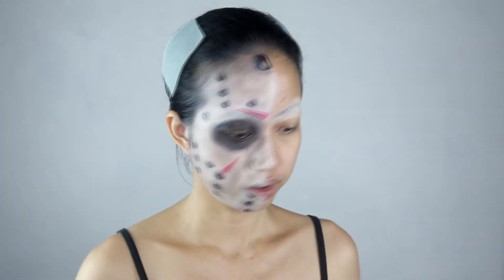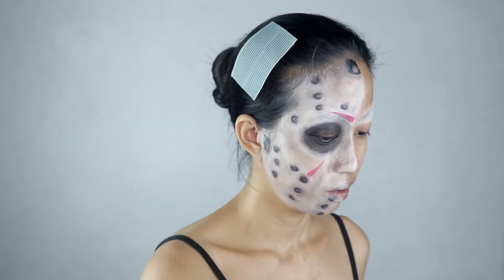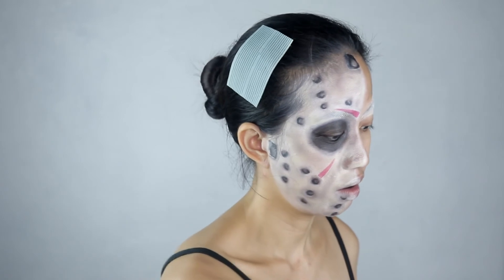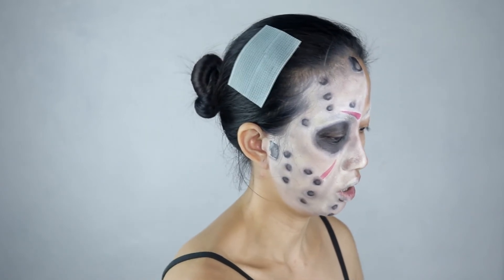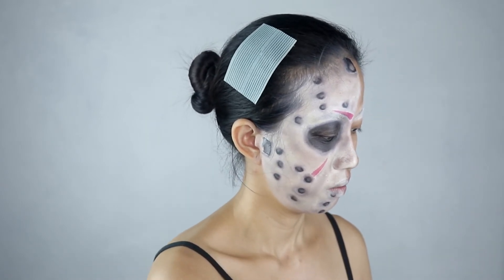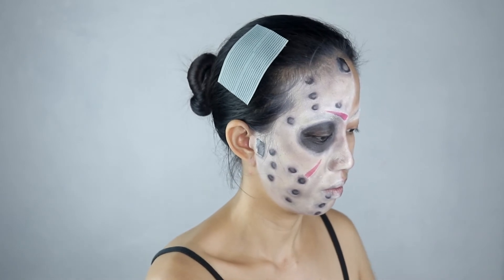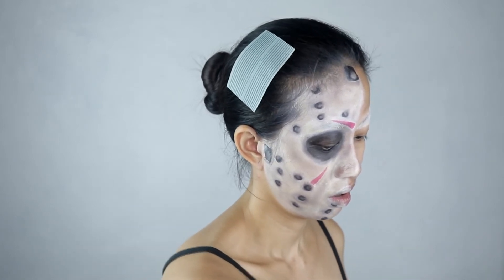IMAGIC Palette 12 Flash Colors Face & Body Paint | Review | by itsme_chinchai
I hope you enjoyed watching my review in IMAGIC Palette 12 Flash Colors Face & Body Paint .

I bought this palette at:
shopee.ph/micahsevilla  worth 799.00 pesos excluding shipping fee.

You can checkout Ms. Micah's other social media accounts for more details and items. :)

Shopee App: shopee.ph/micahsevilla